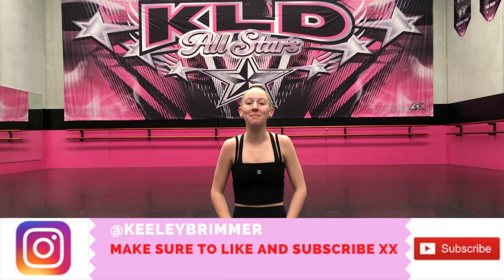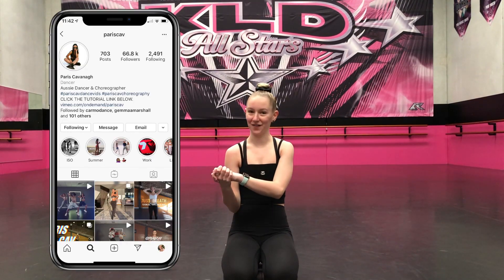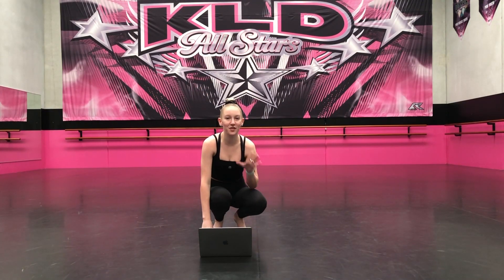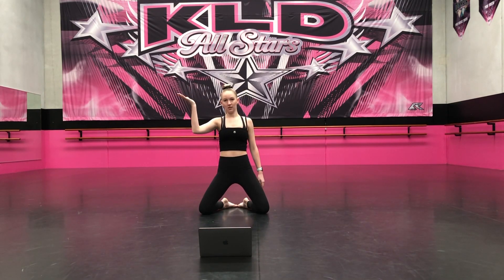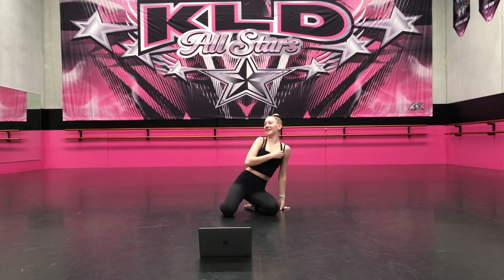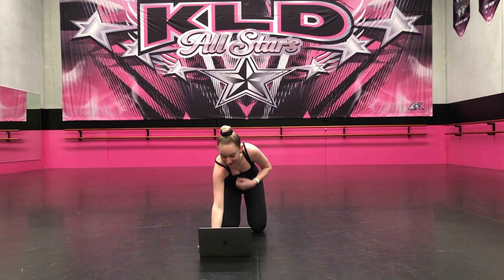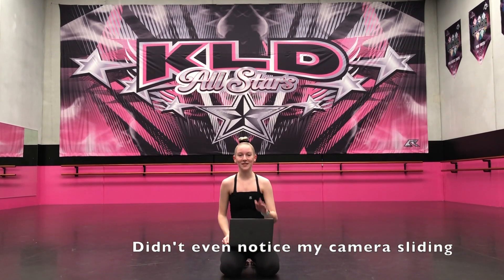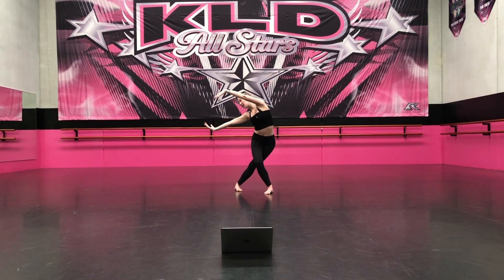LEARNING PARIS CAVANAGH'S CHOREOGRAPHY | REALITY OF LEARNING ONLINE TUTORIALS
Hey beautiful people, I thought it was about time that I pos a video of myself dancing and couldn’t think of a better way than to learn Paris Cavanagh’s choreography! I absolutely loved her tutorials and couldn’t recommend them more. If you enjoyed this video please let me know as I’ll definitely make more!